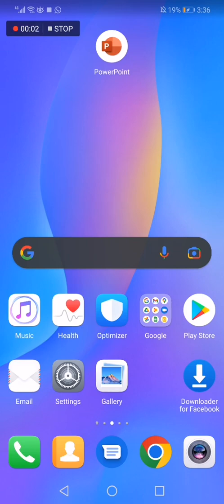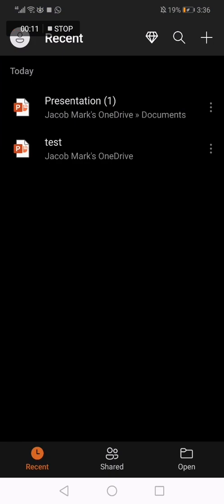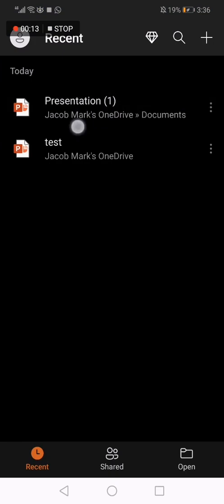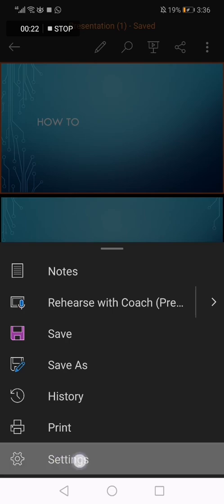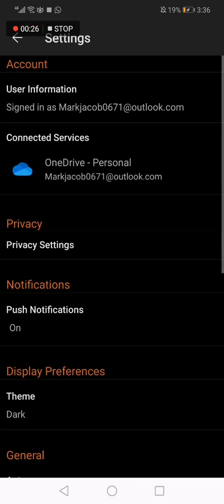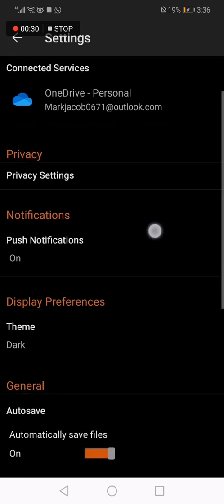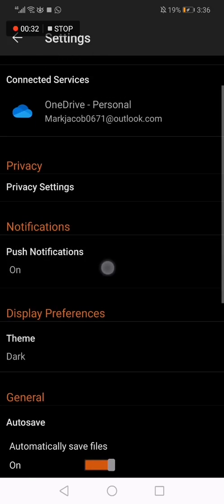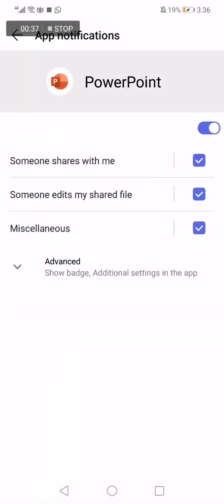How To Manage Notifications on Microsoft Powerpoint PPT Mobile App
My idols on YouTube:
Mike Vestil
Ali Abdaal
biaheza
Kevin David
Incognito Money
Sara Finance
Everyday Money
Channel Makers
Vidiq
SuperHumans Life